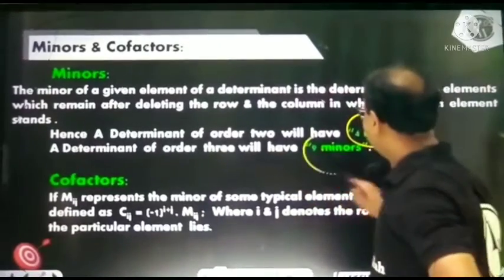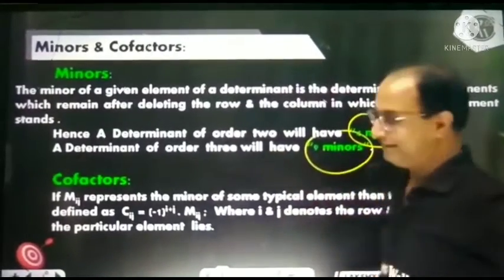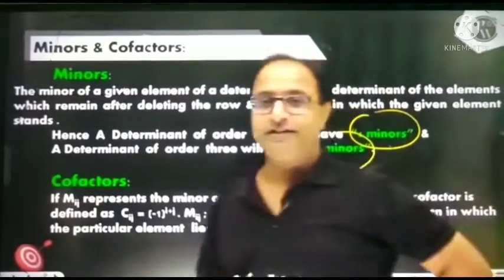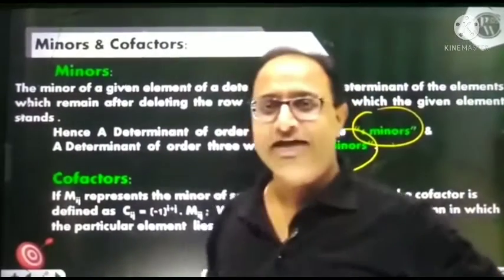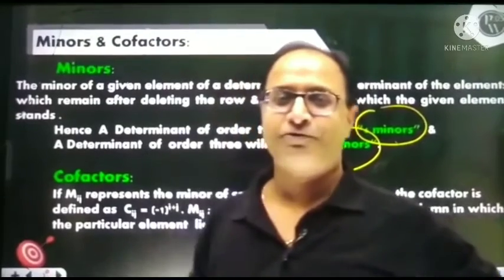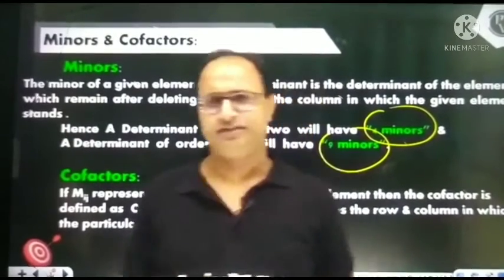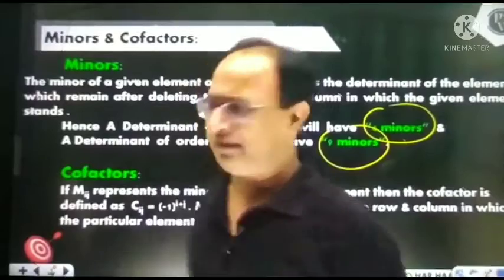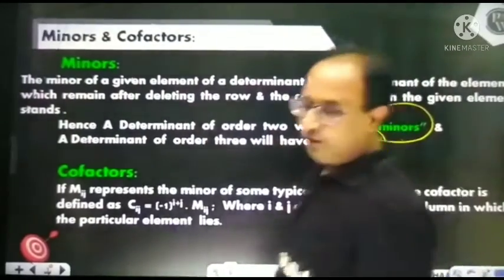KUNDAN SIR FUNNY SCENE 😂😂